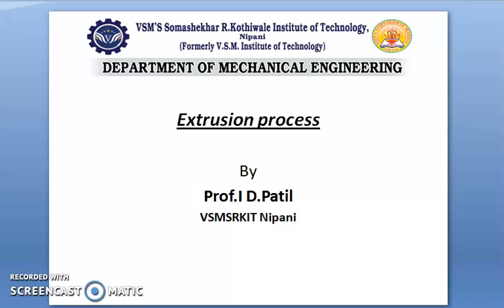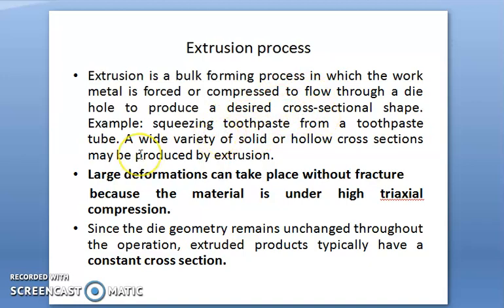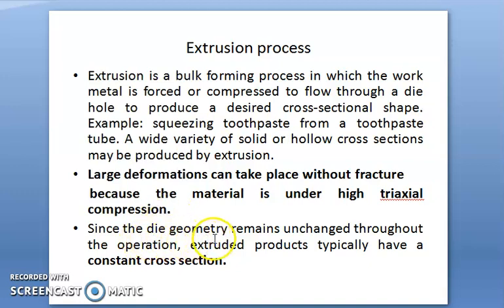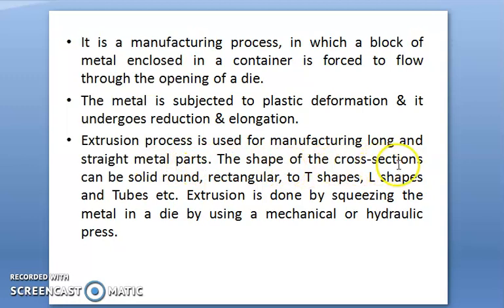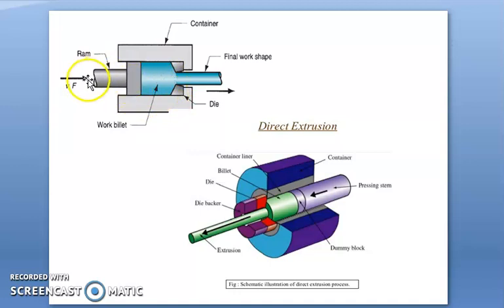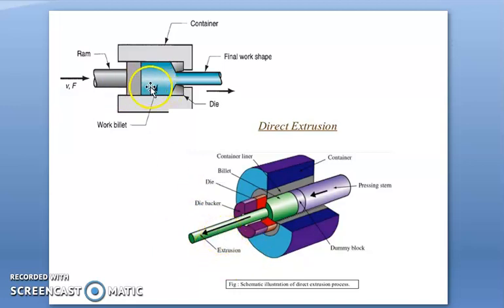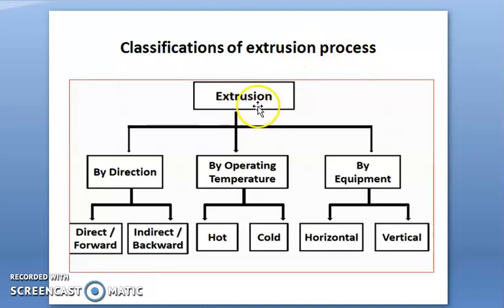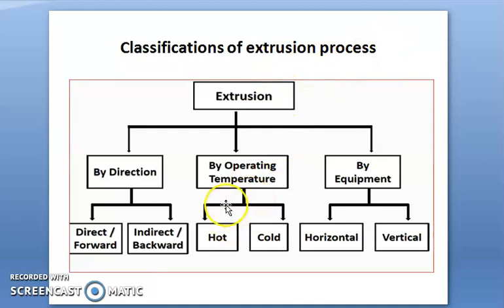MF Video 1 Defination of extrusion and its classifications by I D Patil